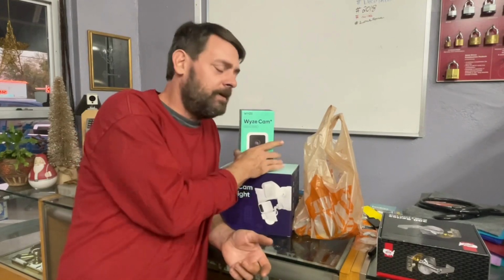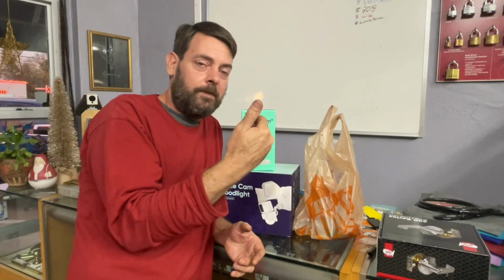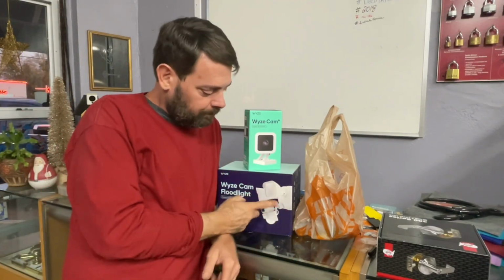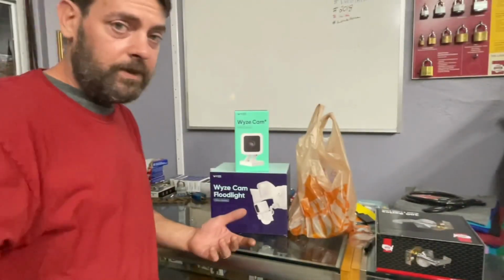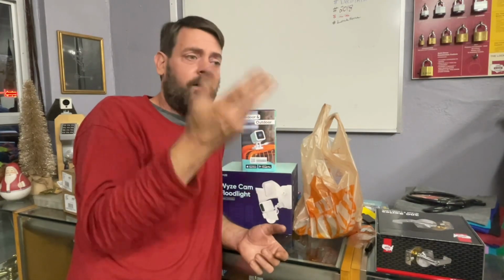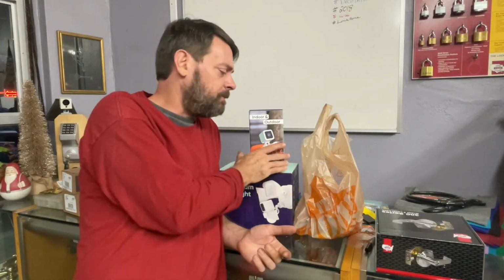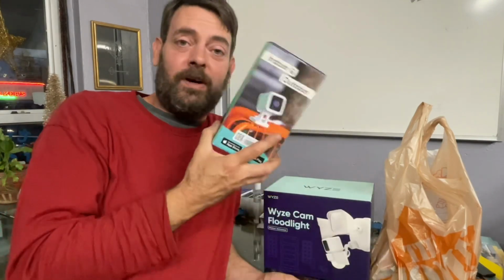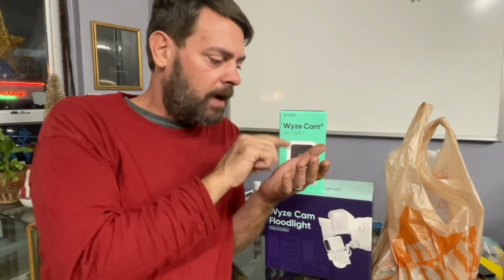Security beyond Locks - Wyze Cam & their newest product Wyze Cam Floodlight!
Here we discuss security beyond physical (locks) and specifically DIY Cameras.
Wyze Cam is my favorite inexpensive Camera Platform and they are always designing new products!

Their latest Wyze Cam Floodlight is a great addition to their lineup :)